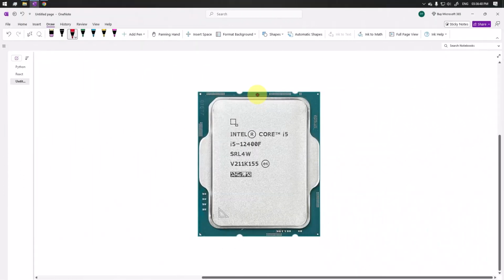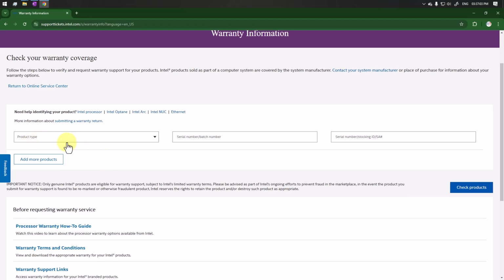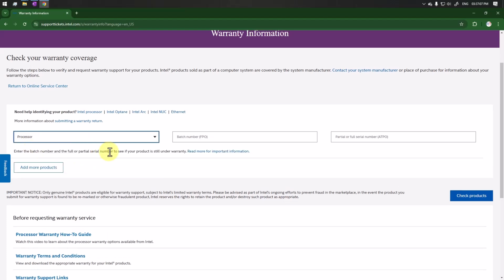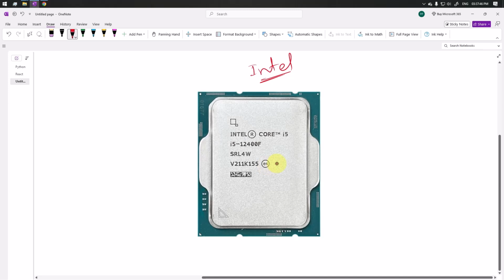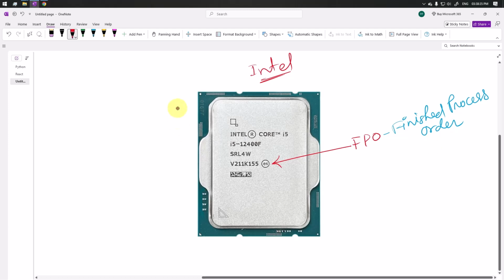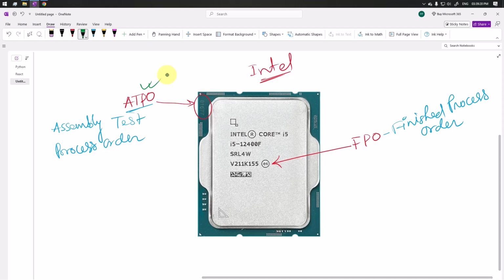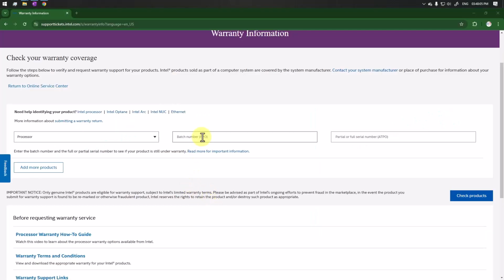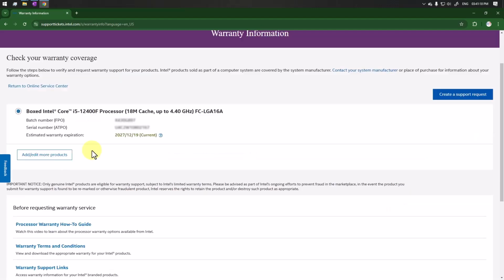how to check Intel Processor Warranty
Intel processors use **FPO (batch number)** and **ATPO (unique ID)** for warranty verification. Check warranty online via Intel's [Warranty Info] by entering FPO and ATPO details.